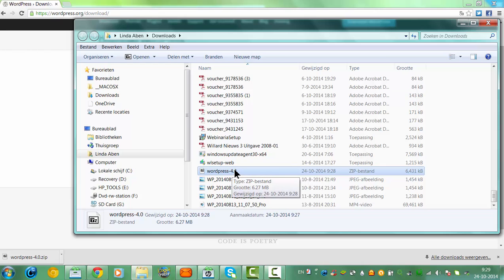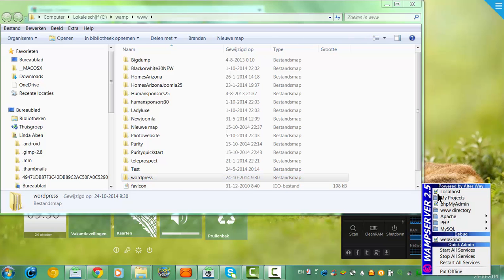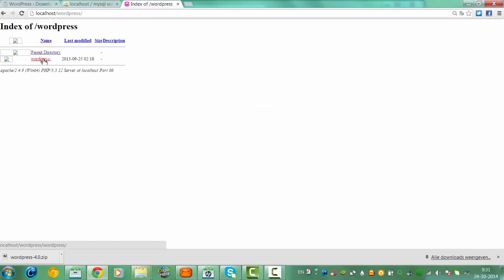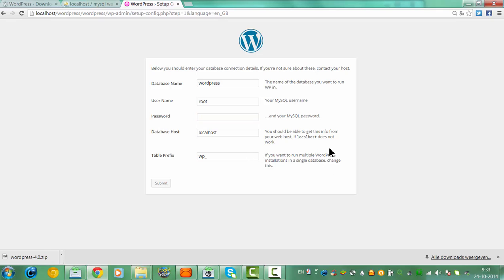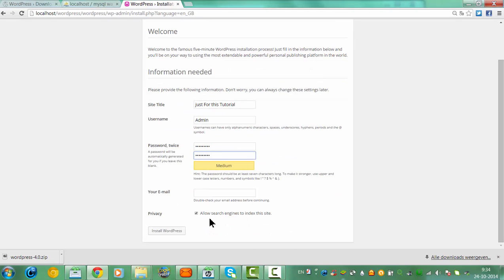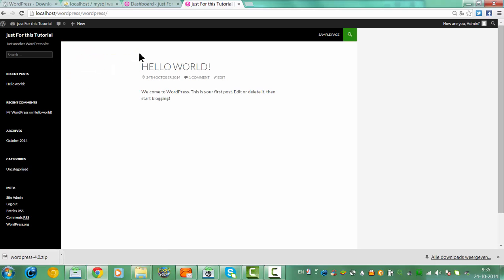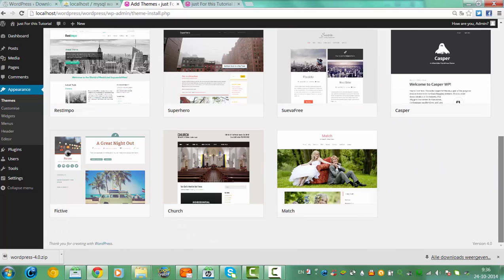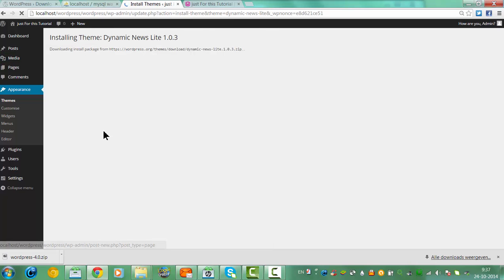How to Install Wordpress 4.0. on Wamp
In this tutorial i show you how to install Wordpress on Wamp. I currently like to use Joomla, but I can install a lot of content system management systems on Wamp, installing Wordpress kind of works the same as installing Wordpress